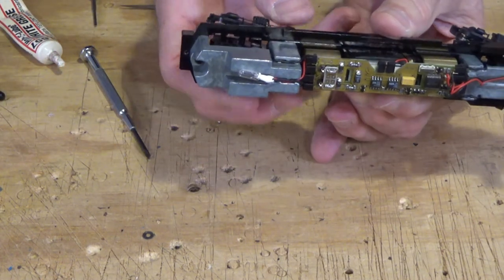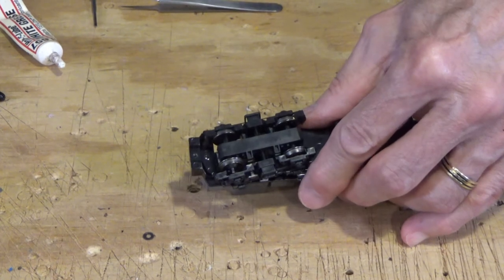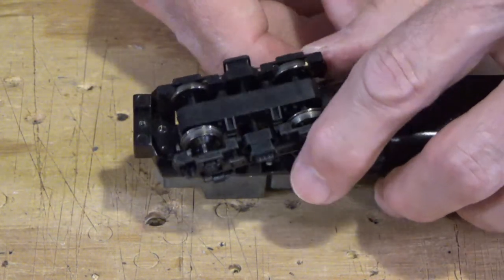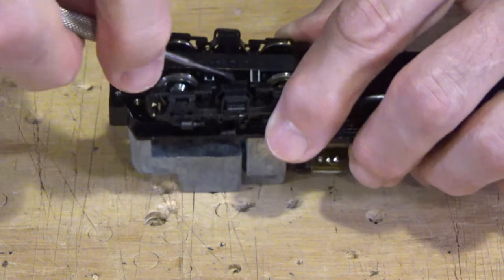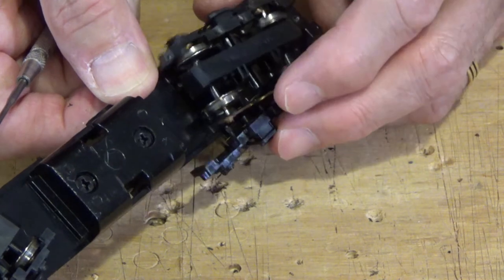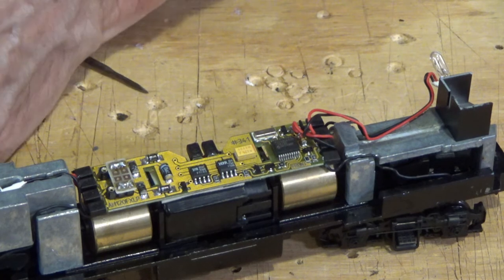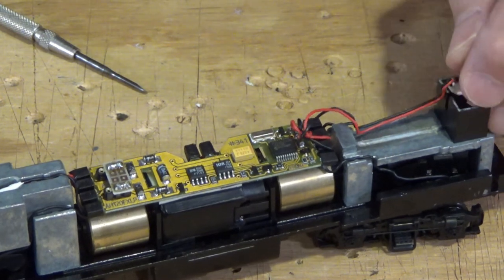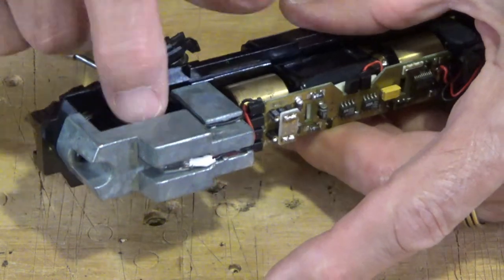41. DIY Lubing diesel locomotives pt 1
Lubricating diesel locomotives can be easy or challenging depending on the model. In this video I'll show you how to do one of the more challenging ones which requires removing the gearbox cover plate.

Addendum—after uploading this video and reviewing it I have decided to add another one to show another model that is easier to lubricate and more representative of a lot of others in use. Look for that video to appear on Wednesday with the one on steam locos following on Friday.